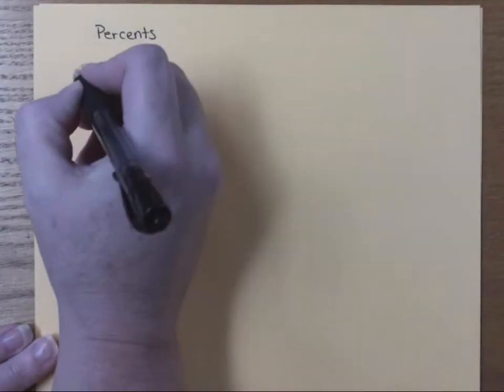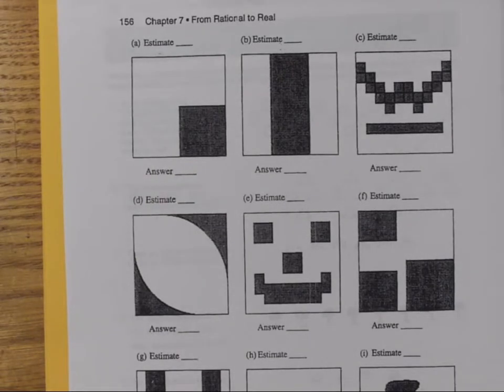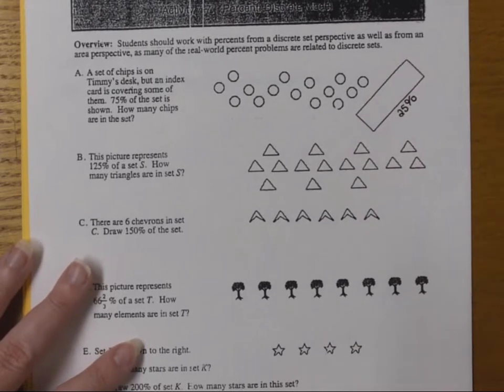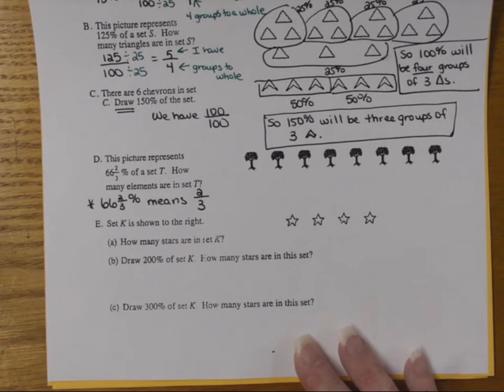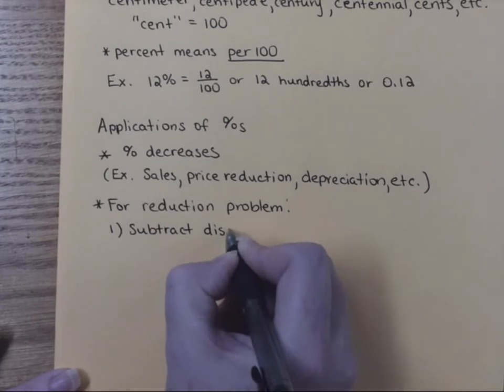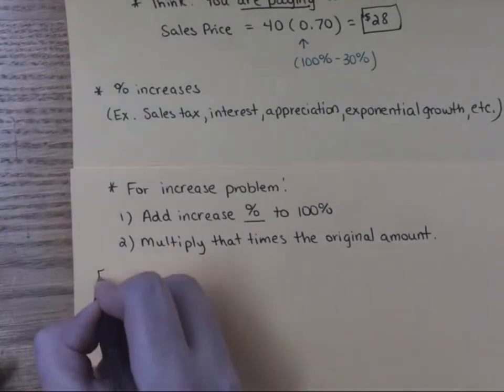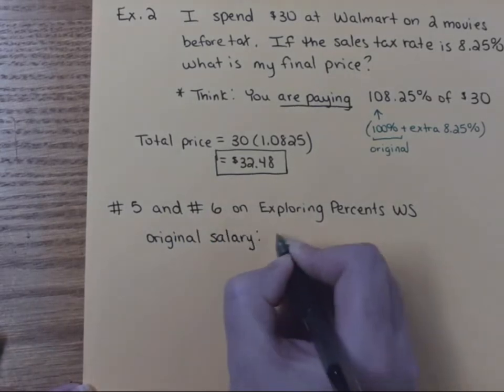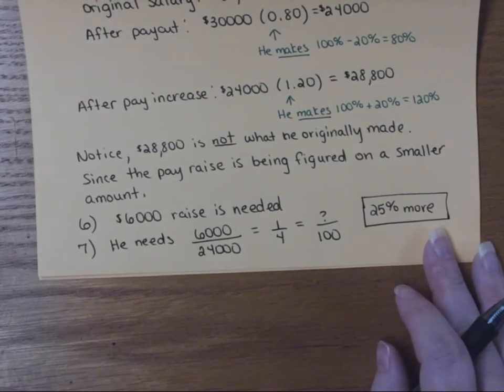Introduction to Percent